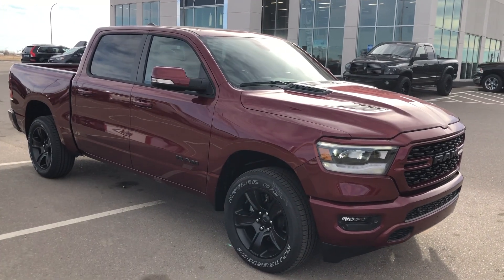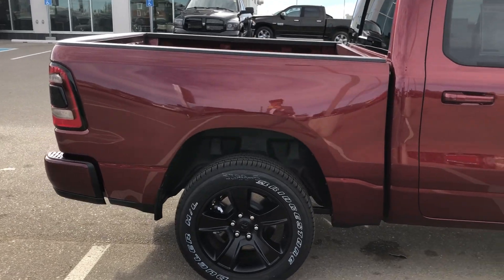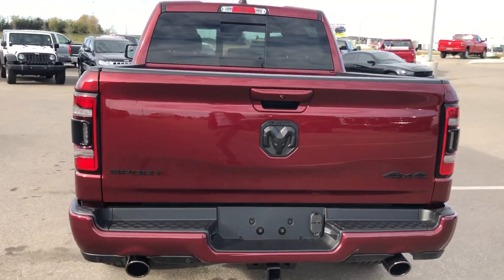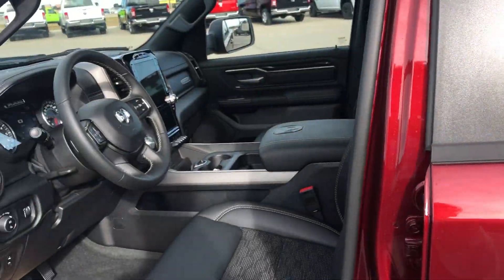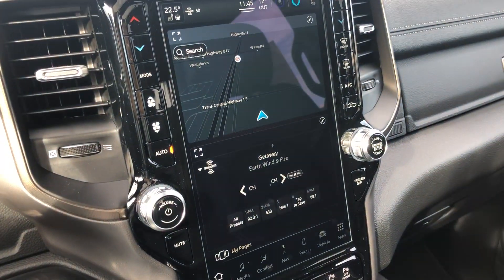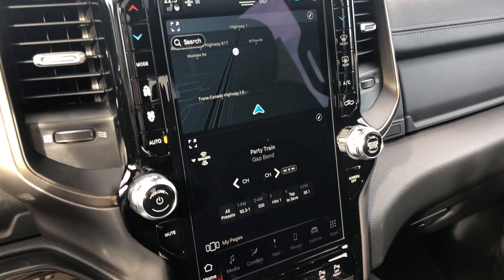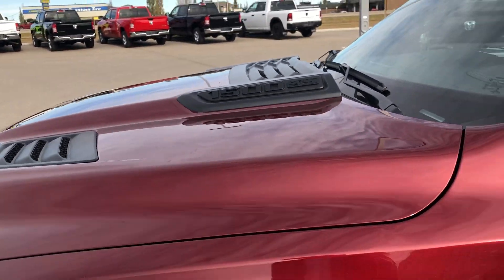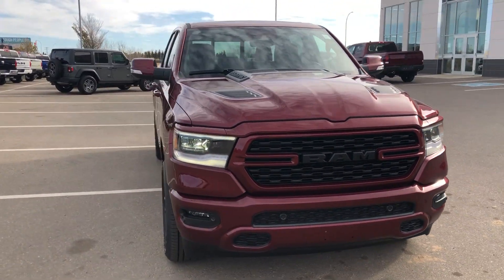2022 RAM 1500 SPORT - SD108165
2022 HD TRUCKS ARE HERE! This 2022 RAM 1500 Sport is finished in Delmonico Red Pearl on Black Sport cloth and leather bucket seats. Powered by our legendary 5.7L HEMI V8 and backed by a ZF TorqueFlite 8 speed automatic with an anti-spin rear axle and four-wheel drive, this truck is built to haul. Level 2 Equipment Group adds the Media Hub with two USB ports, rear underseat compartment storage, remote proximity keyless entry and remote start and ParkSense front and rear park assist with stop. The Sport Performance Hood completes the sinister look, while the Dual Pane Panoramic Sunroof floods the cabin with light. Control all of your cutting-edge technology with our latest generation Uconnect 5W with navigation and a 12-inch touchscreen display with lightning fast response. Connected travel and traffic services with SiriusXM 360L make getting there easy, while integrated voice command with Bluetooth keeps loved ones at the press of a button. Family doesn’t always have to agree, and that’s where dual zone climate control comes in handy. Dial in your comfort settings with power adjustable pedals and power driver’s seat and you’re ready to hit the road. Bring all your gear with you by connecting your trailer or toys to the Class IV hitch with Trailer Sway Control and you’ll realize you’ve found the perfect truck. This one won't last long! Visit us at 100 Canal Avenue in beautiful Strathmore and take it home today!